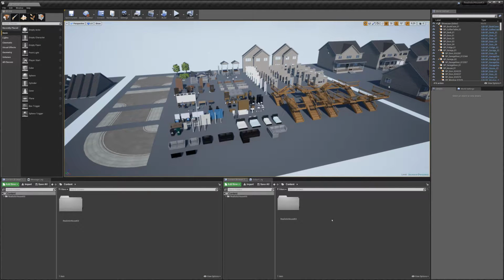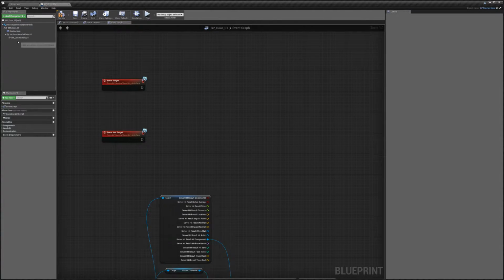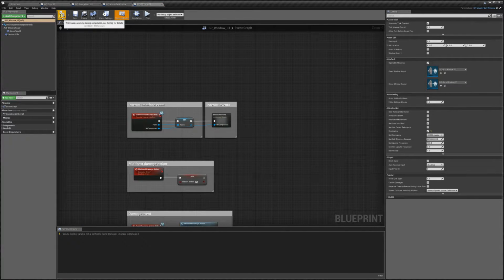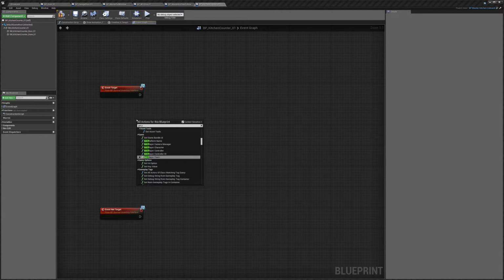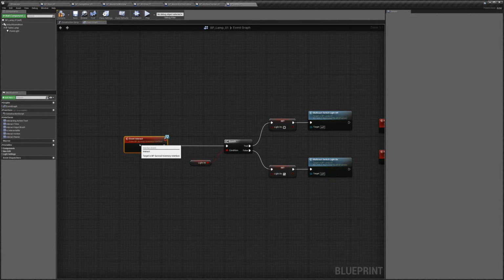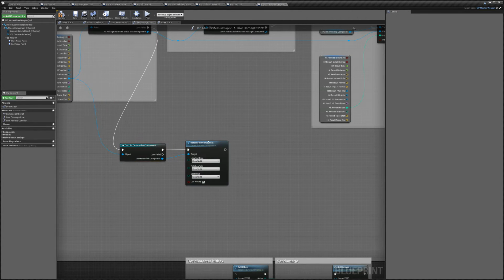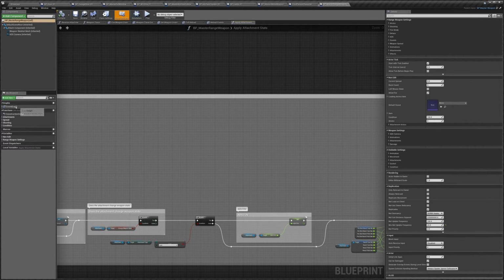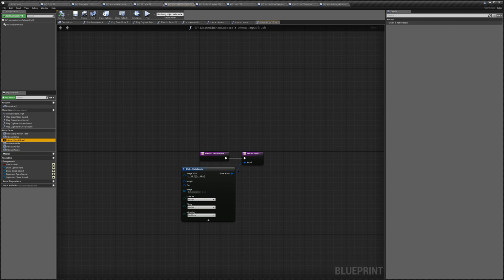Realistic House Kit (Integrating SGK)